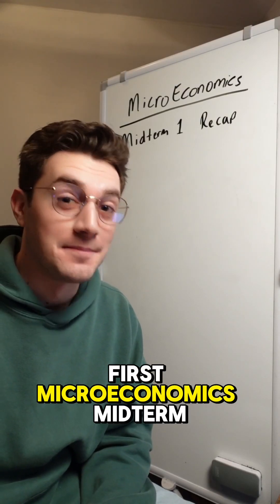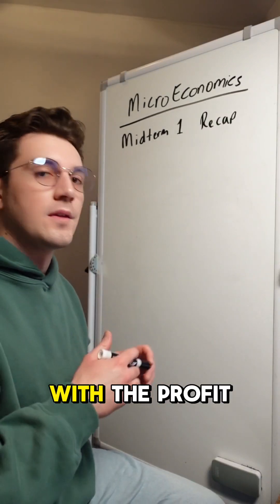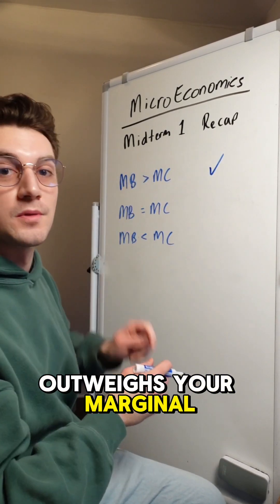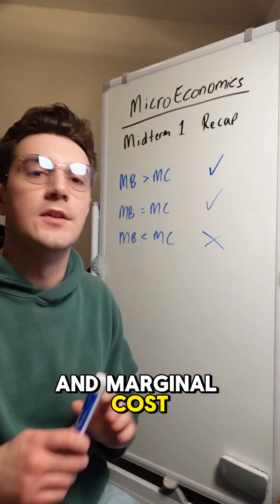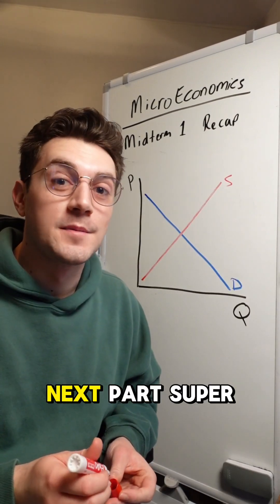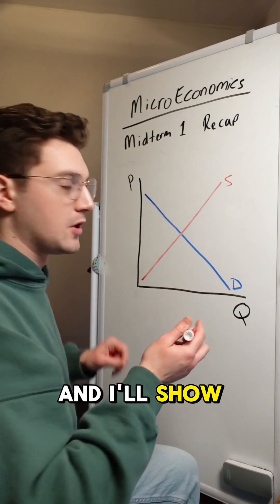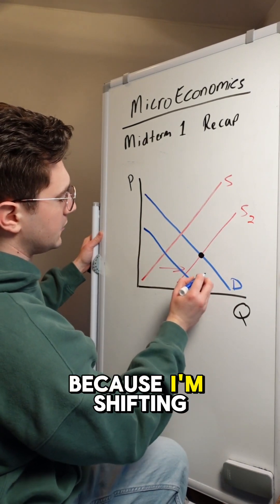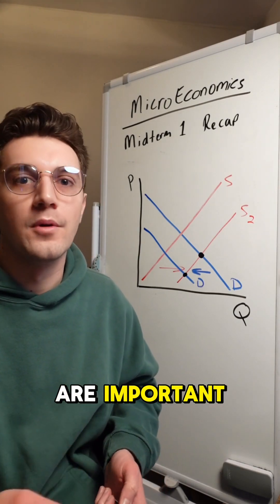MicroEcon Midterm 1 Catch-Up: 2 things to know for later in semester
If you failed your first microeconomics midterm, there are 2 critical things that’ll come up again later in the semester.

Yes, I know there’s a lot more than this on your first midterm.

But midterm #1 is behind us, and these two things are gonna come up again. So I’d make sure you understand them now so you don’t get even more confused later.

And when your next exam/quiz/test comes around, if you need help getting caught up, go check out my Microeconomics Cram Kit on my site. Takes around 2 hours to learn all the core concepts in this class.